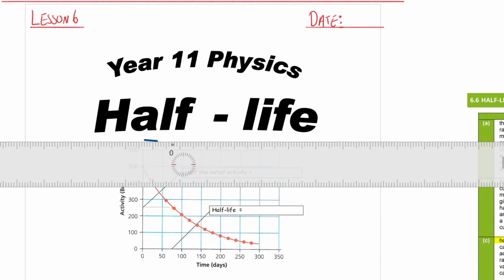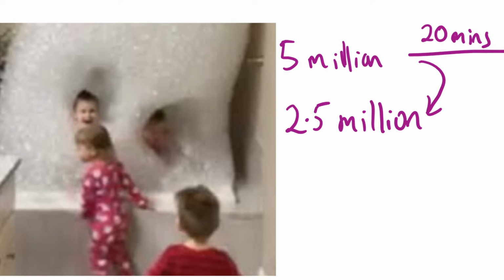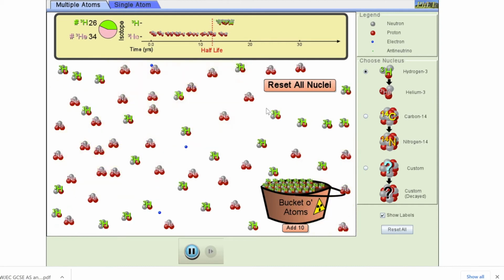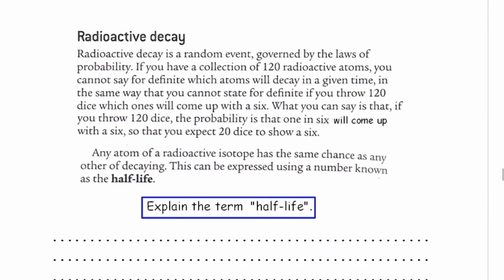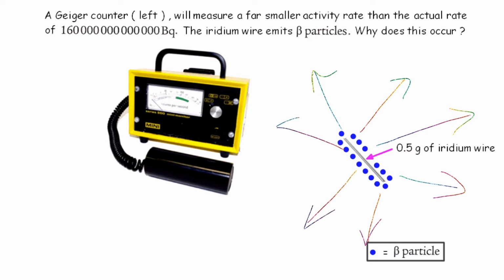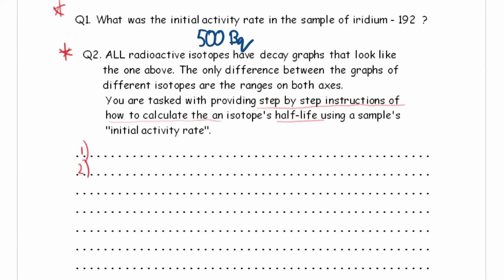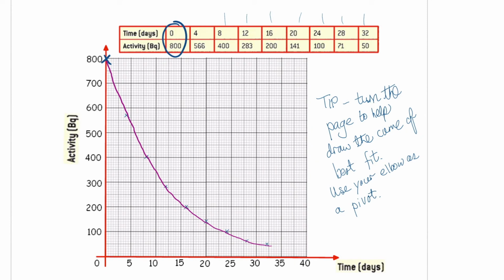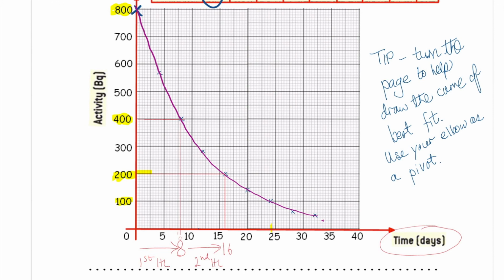GCSE Science Year 11 Radiation Lesson 6 Half Life